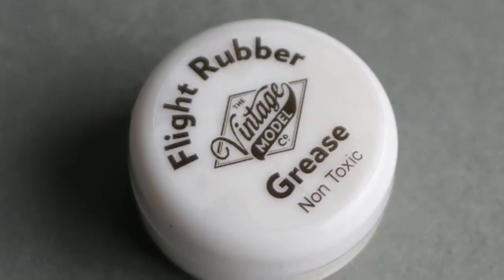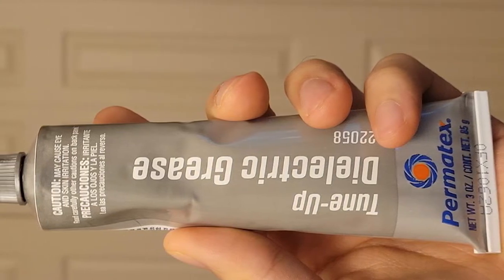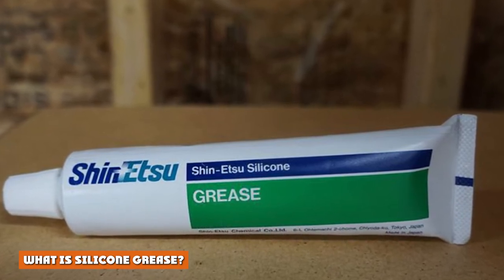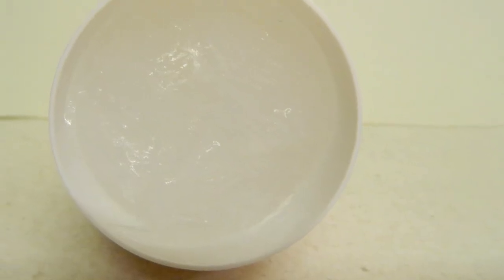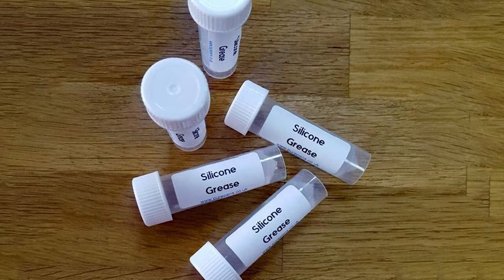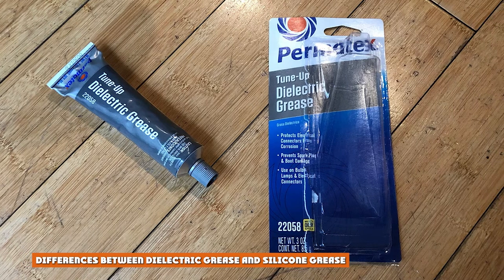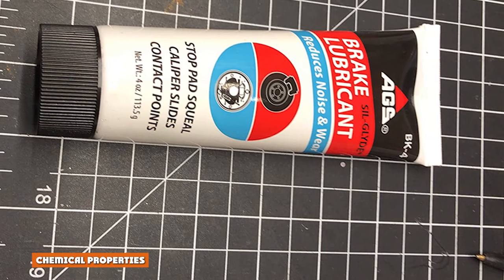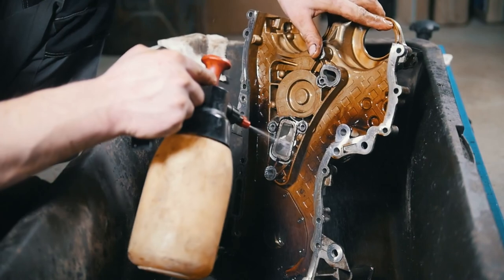Difference Between Dielectric Grease and Silicone Grease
Grease is a thick and oily substance usually used as a lubricant. As a true sample of grease, it must contain either oil and/or other lubricants usually mixed using a thickener, usually a soap so as to form a solid or semisolid substance.

Greases come in different types depending on the manufacturing and preparation processes. The two main ones that most people confuse are the dielectric grease and silicone grease with some interchanging each for the other. In light of this, you can read through and get the notable differences between them.